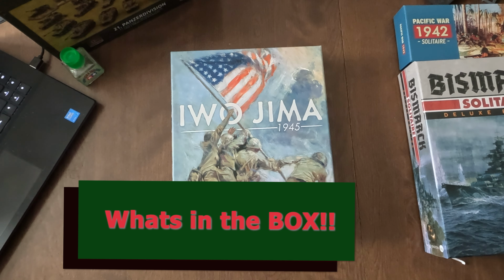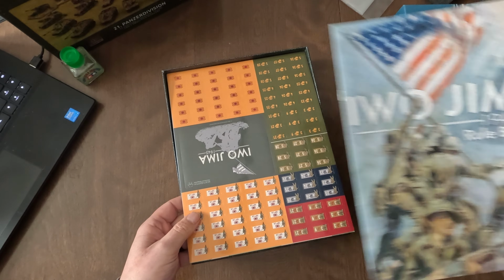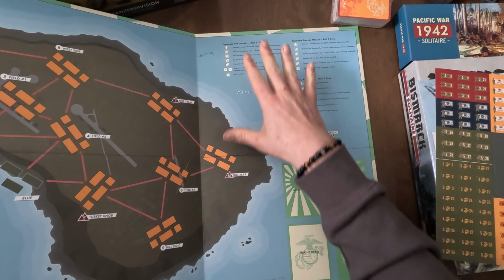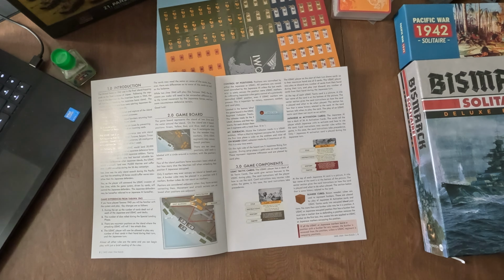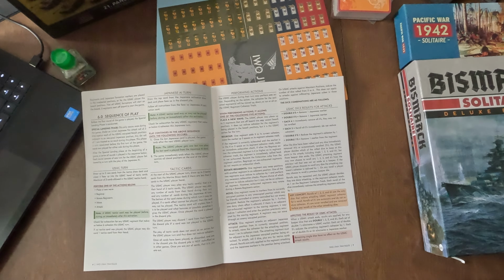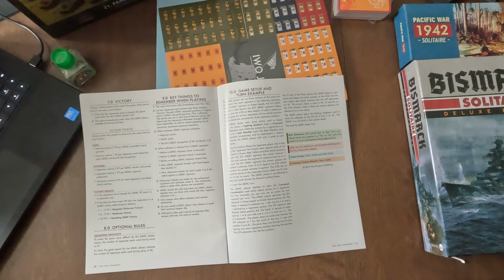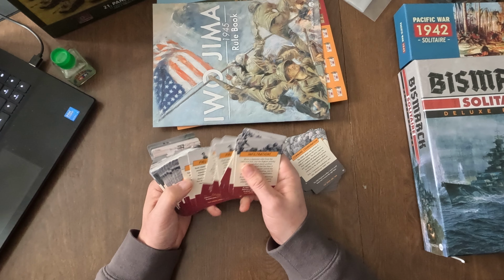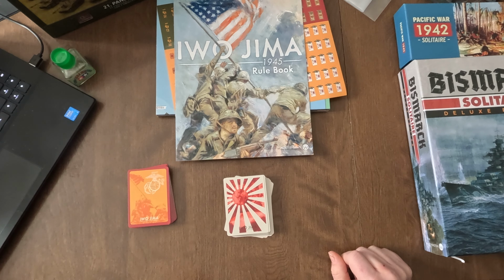Whats in the BOX!! - IWO JIMA 1945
This is an unboxing of  IWO JIMA 1945 Solitaire travel wargame from Worthington Publishing.  Not a paid review.

Link to Worthington's game store for this game.